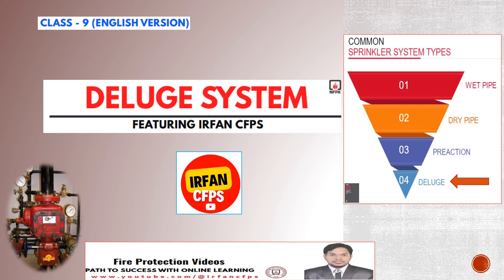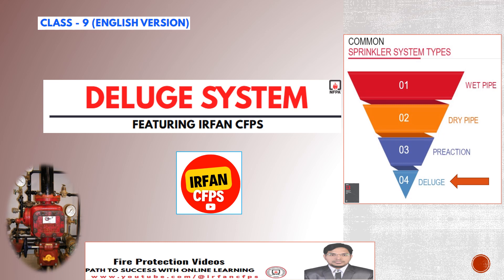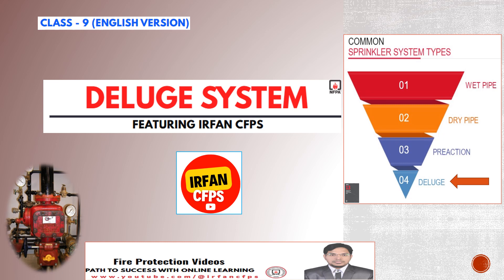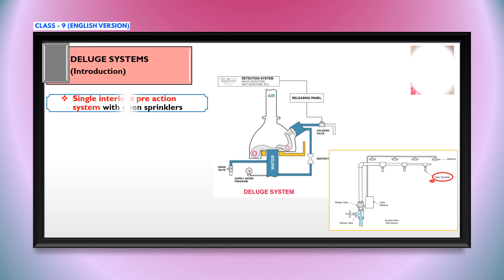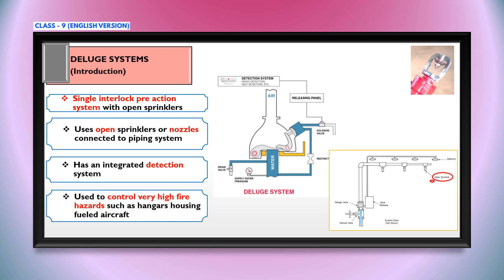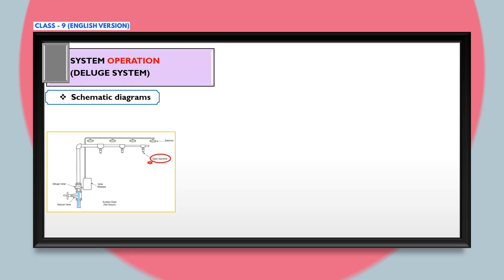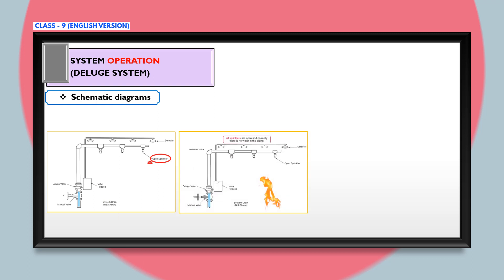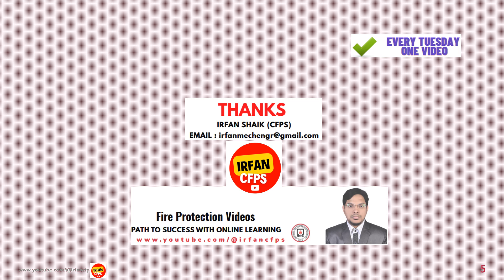What Is a Deluge Sprinkler System and How Does It Work?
Deluge system introduction
System operation

Irfan cfps has explained the following:
00:00 Introduction
01:23 Deluge system?
02:52 System Operation of Deluge system
04:02 Conclusion

deluge sprinkler system
deluge system
deluge sprinkler system operation
deluge
sprinkler systems
deluge valve
deluge sprinkler system test
deluge water sprinkler system
fire fighting deluge sprinkler system
what is deluge water sprinkler system?
deluge sprinkler test
deluge sprinkler
sprinkler system
sprinkler system works
deluge water system